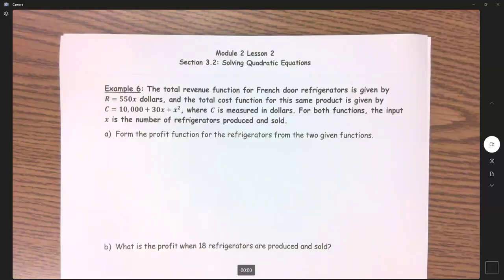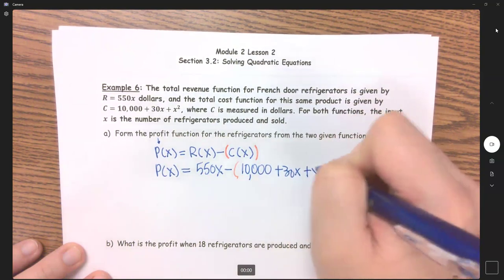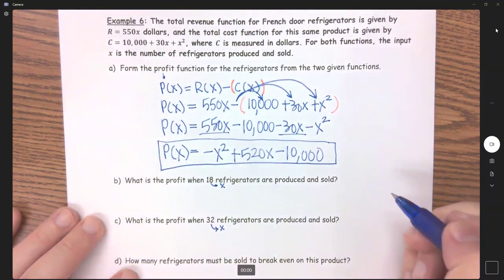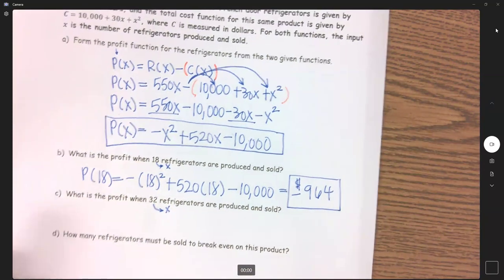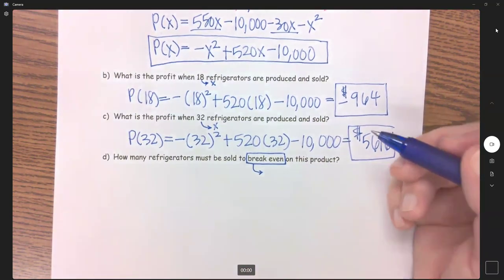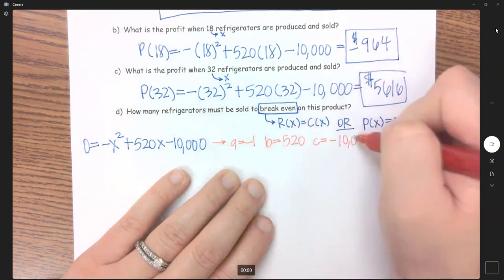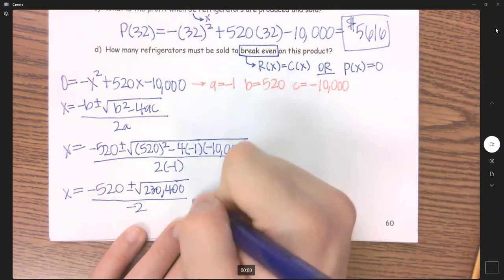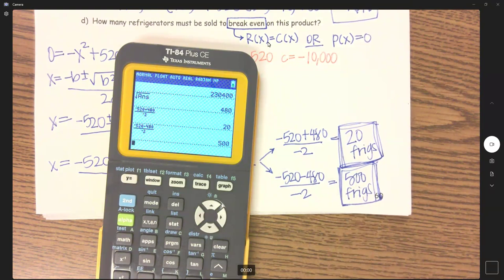Application Problem (Ex. 6): Solving a quadratic equation by using the QUADRATIC FORMULA